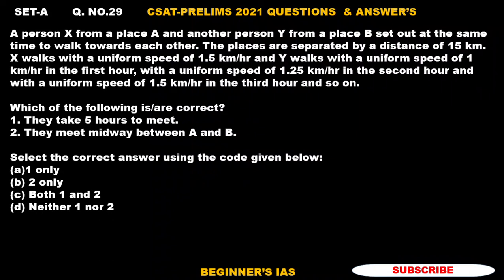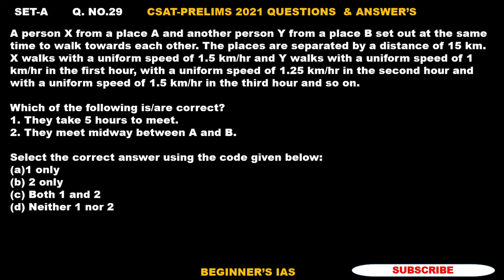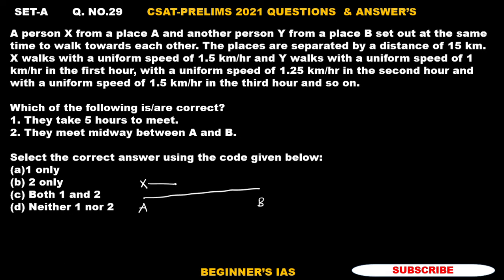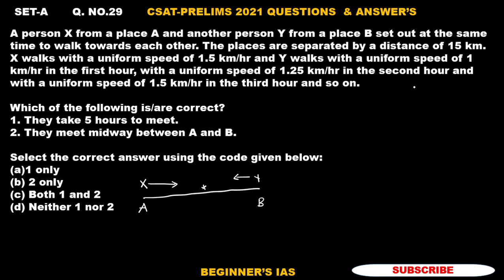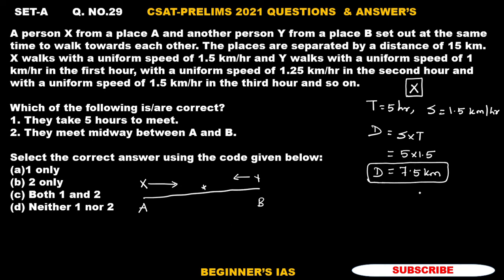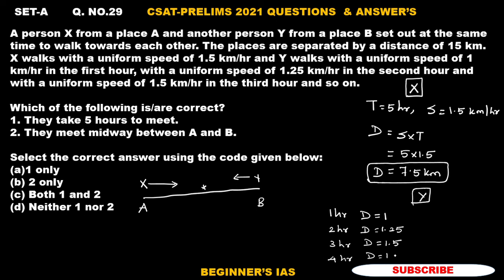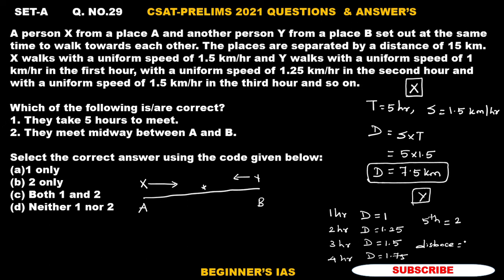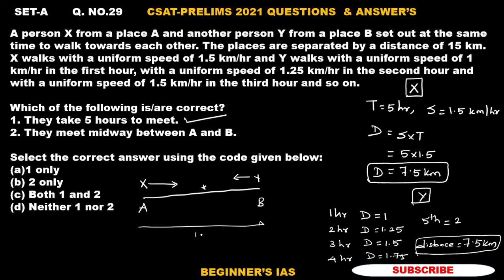A person X from a place A and another person Y from a place B set out at the same time to walk towar